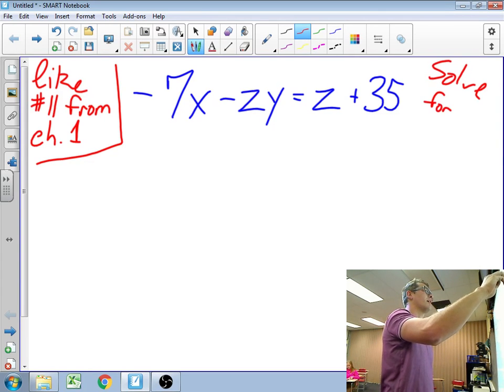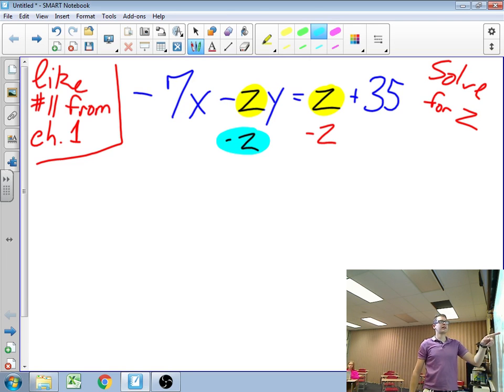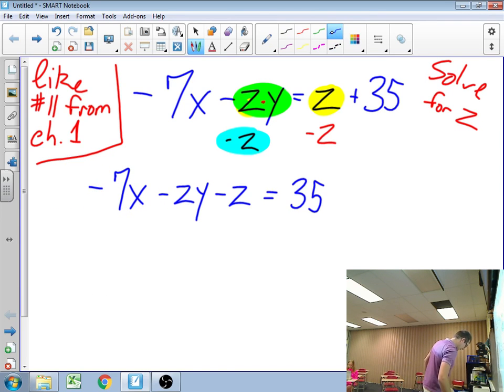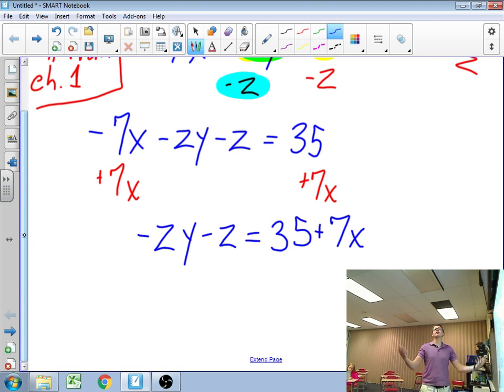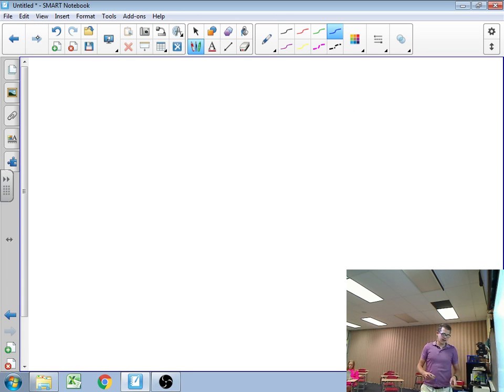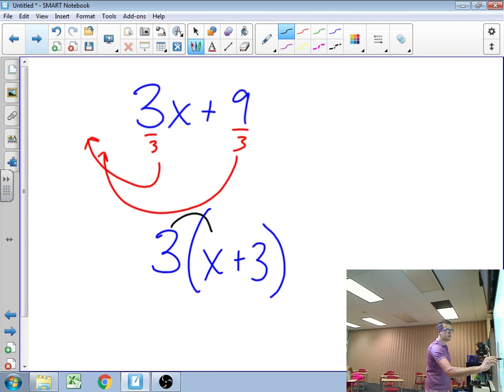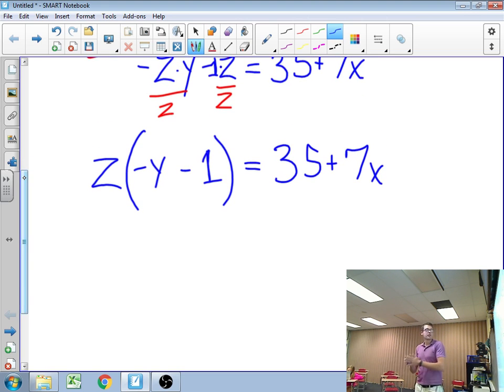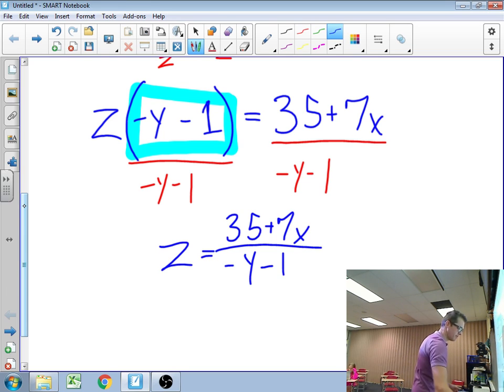HSM1 - Ch. 1 - Solving for One Variable in a 3 Variable Equation